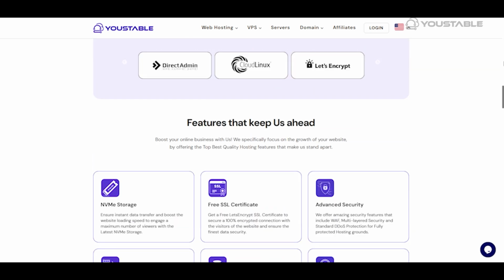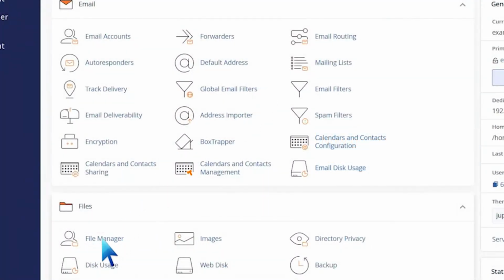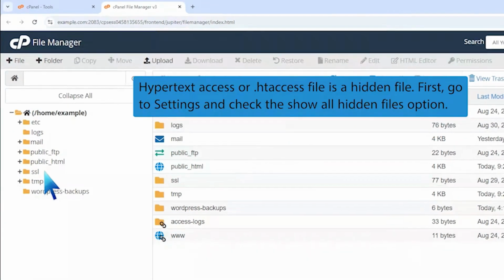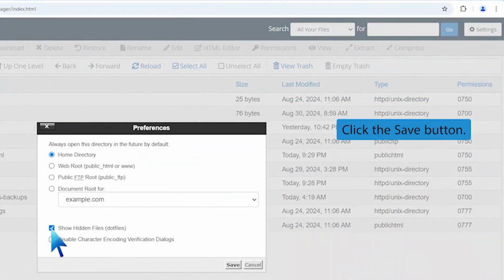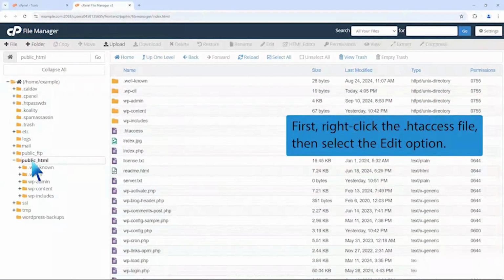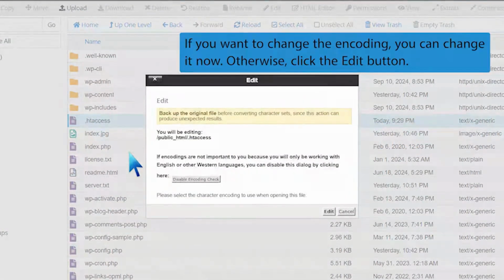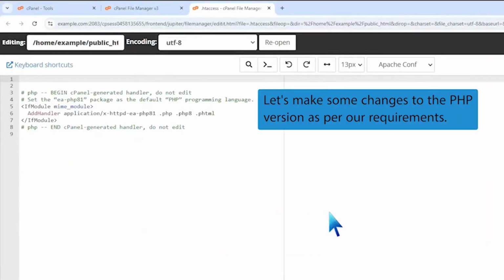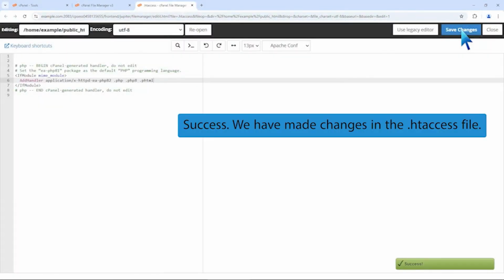How To Edit .ht(Hypertext) Access File Through cPanel File Manager | YouStable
Want to make powerful changes to your website — like redirects, security rules, or custom error pages?
In this tutorial, we’ll show you how to edit the .htaccess file using the cPanel File Manager, with YouStable hosting.

The .htaccess file is a hidden configuration file used by Apache servers. It controls important website behavior like:

Enabling or disabling features

Redirects (like HTTP to HTTPS)

Blocking IPs or bots

Creating custom error pages

Enhancing site performance

🧠 What you’ll learn:

How to locate the .htaccess file in cPanel

How to enable viewing of hidden files (dotfiles)

How to safely edit the file in File Manager

Common .htaccess use cases

Safety tips before making any changes

Why YouStable makes file access and editing smooth for beginners

📌 Warning: A small mistake in .htaccess can break your site — always take a backup before editing!

🛡️ Why YouStable?
YouStable gives you full access to your server files via cPanel, making it easy to edit advanced settings — even if you’re not a developer.